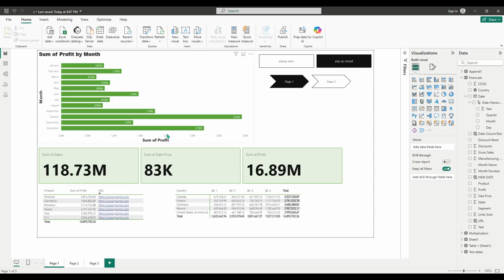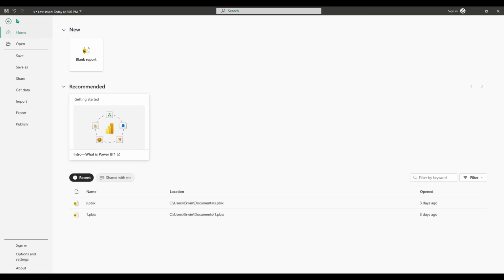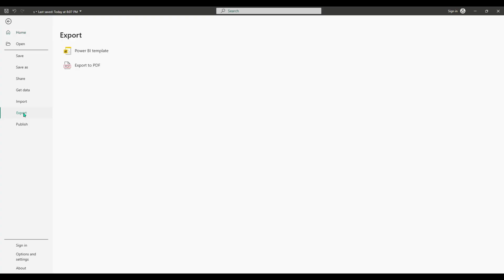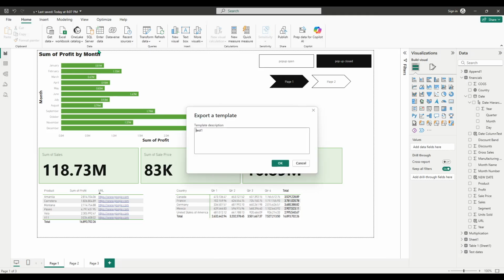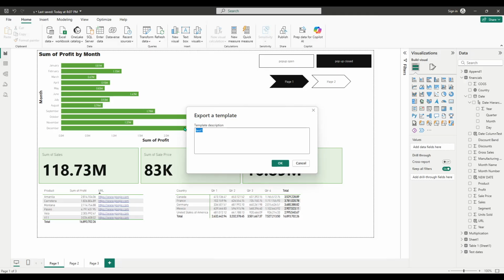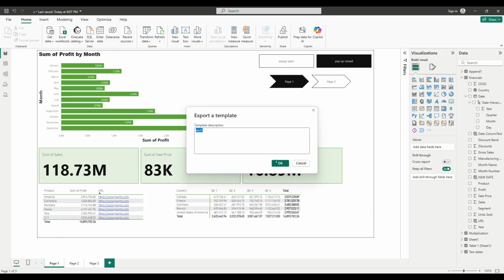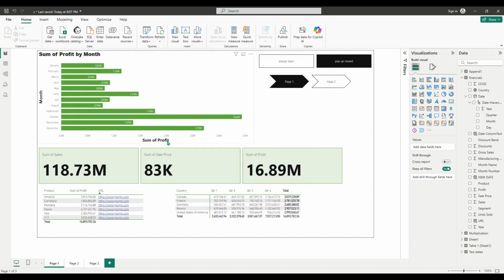How to Create a Power BI Template File in Power BI Desktop (2025 Step-by-Step Tutorial for Beginner)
Learn how to create a Power BI Template file (.PBIT) in Power BI Desktop step by step! In this 2025 tutorial, I’ll show you how to save your report as a reusable template, keep your visuals and layout, remove data, and rebuild reports faster using the same structure. Perfect for beginners who want consistent, repeatable Power BI dashboards.

create a power bi template file in power bi desktop 2025, power bi template tutorial beginners, save report as pbit power bi, create reusable dashboards power bi, business intelligence beginners guide templates, power bi remove data from template, build power bi template file 2025, pbit setup power bi desktop, reuse visuals and layout power bi, power bi template creation step by step